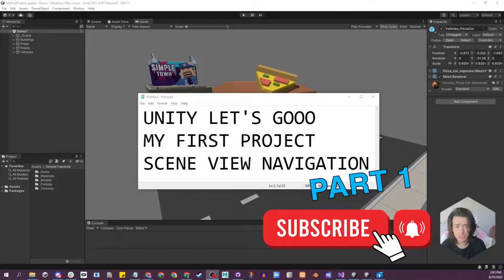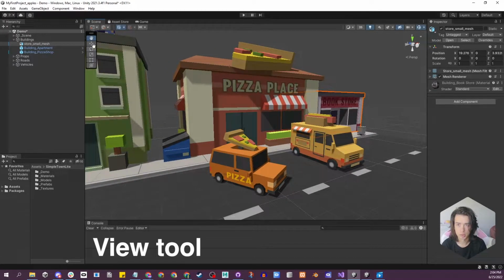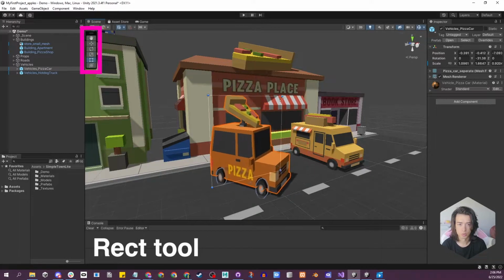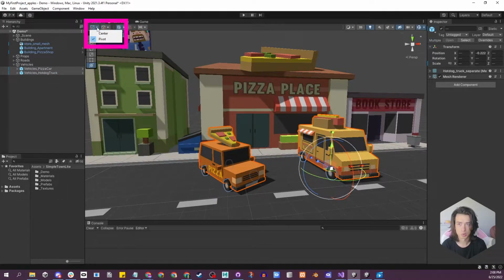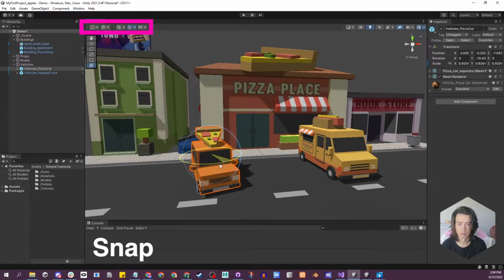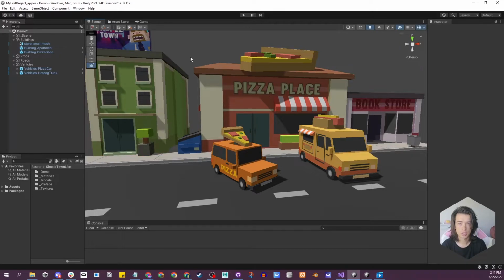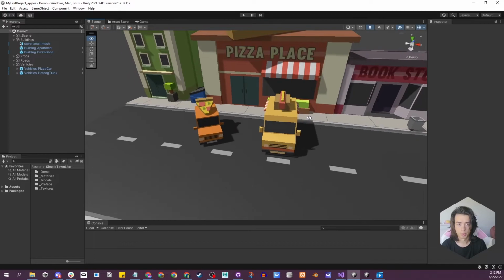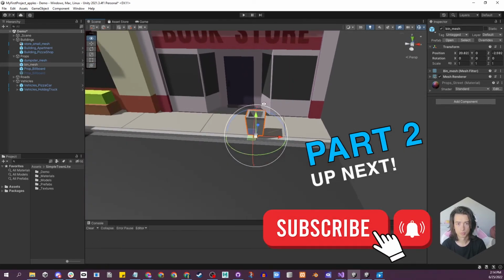Unity 101: How to Navigate Scene View - Part 1 of 2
Ready to start making games in Unity? We got you!

In this video you’ll learn how to navigate through your scene view in Unity. Watch our next videos to learn about:

⏰ JUMP TO
0:11  Scene view
0:23  Hierarchy
0:47  Scene view tools
2:53  Scene view navigation hotkeys
3:14  Origin point
3:25  Pivot vs center
4:00  Grid
4:16  Snap
4:54  Snap increment
5:30  Navigating around the scene

☀️ ABOUT US
XRIO is an Extended Reality (XR) game company that engages families and intergenerational communities in learning together through play.